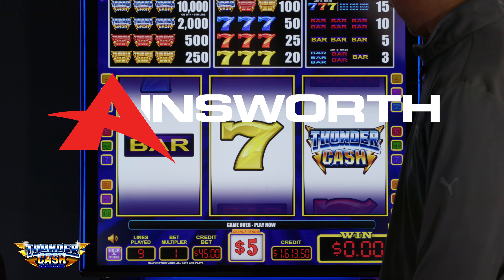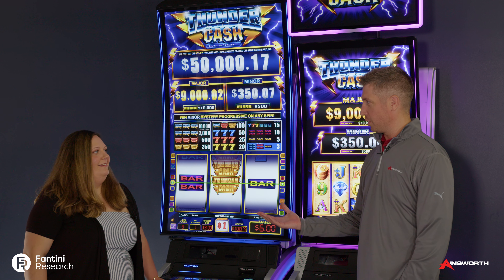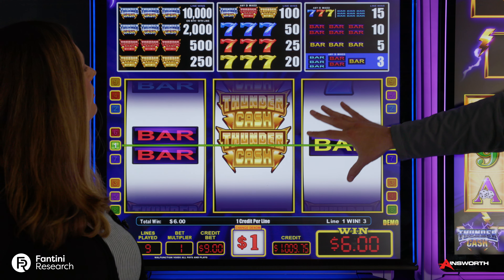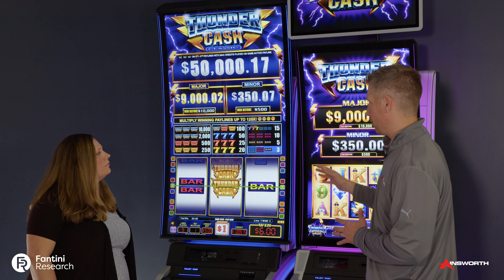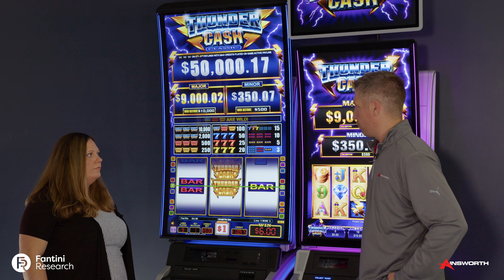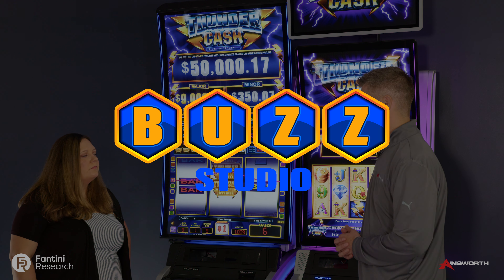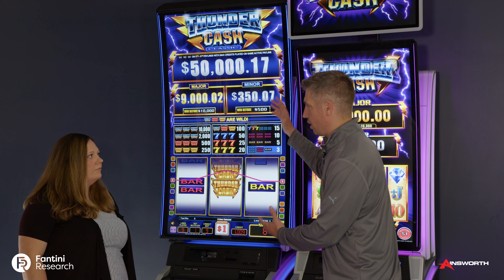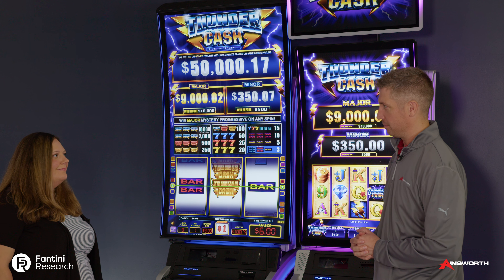Ainsworth Thunder Cash Classic - Cavalcade of Innovation, Fantini